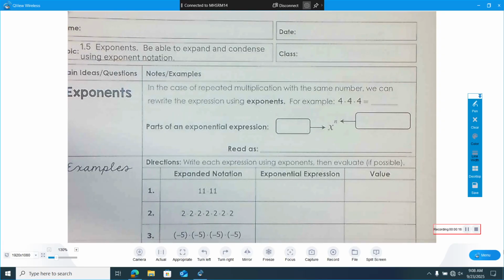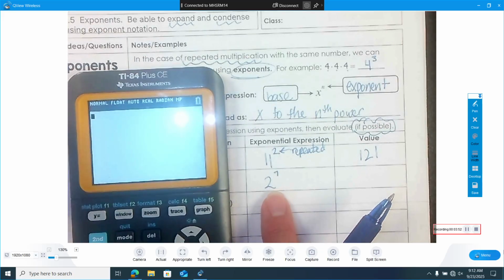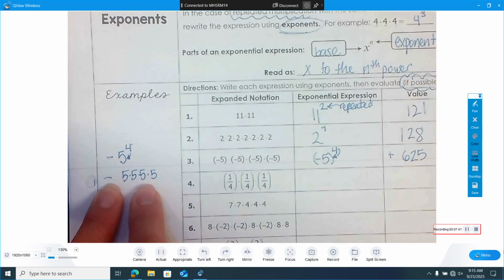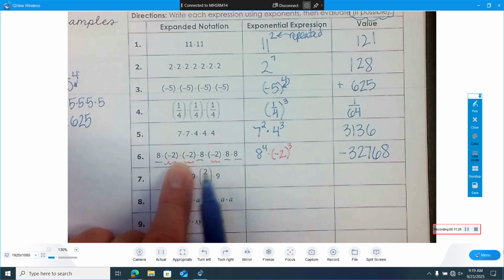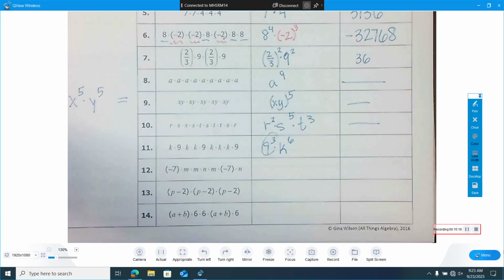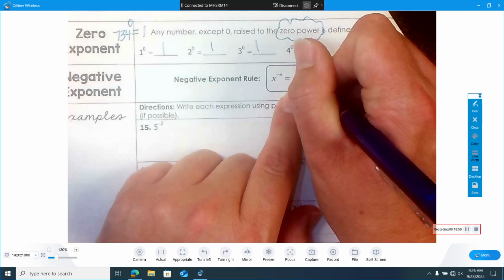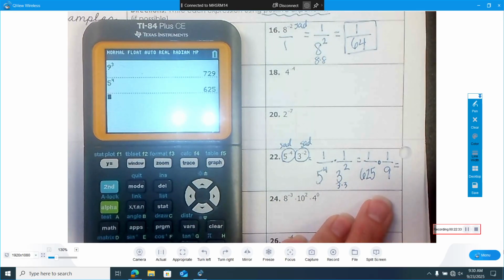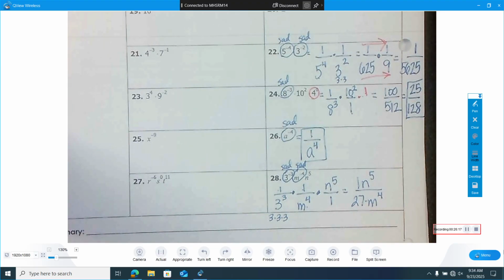1.5 Exponents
1.5 Exponents